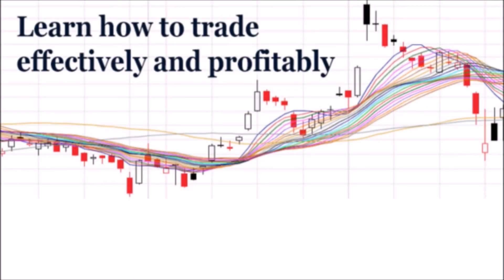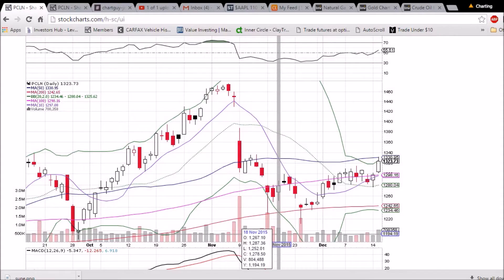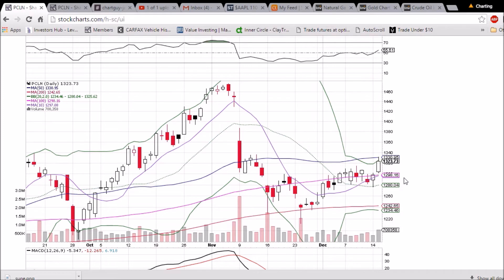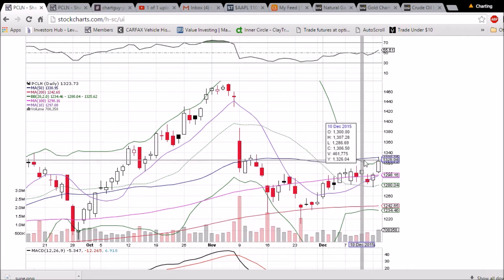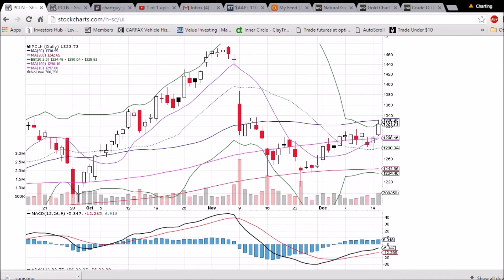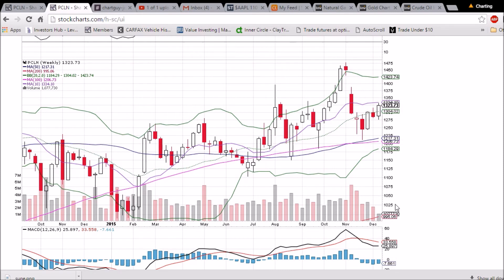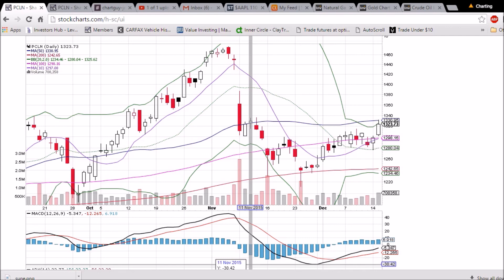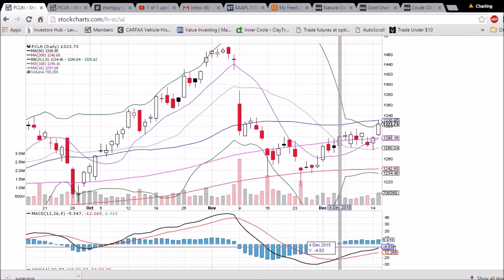PCLN Technical Analysis Video 12/15/2015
A look at the daily and weekly PCLN charts. Questions, comments welcome.